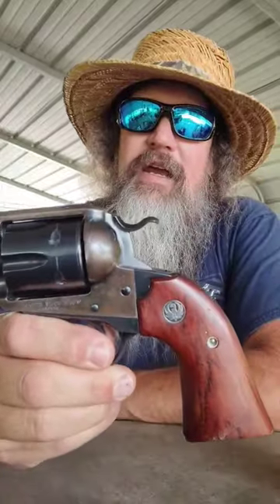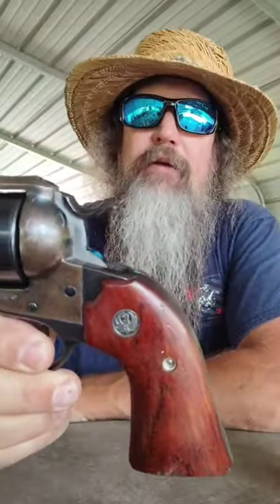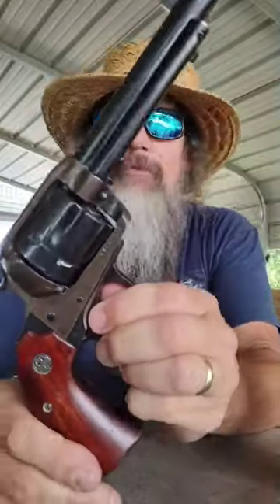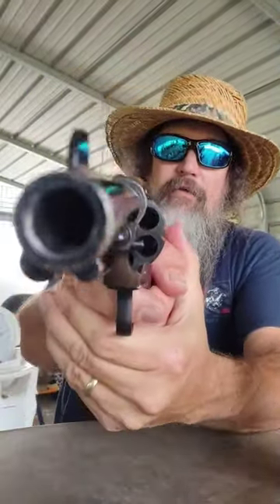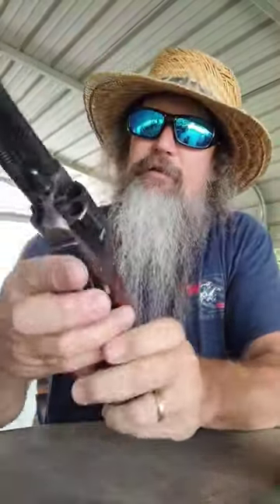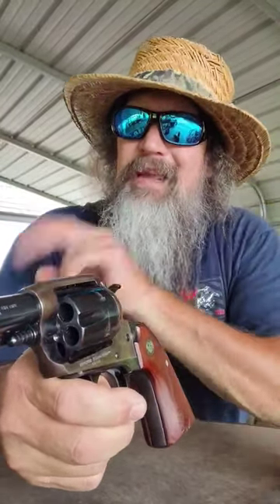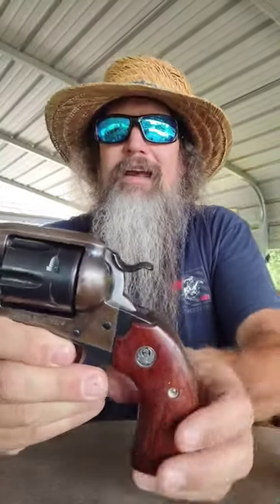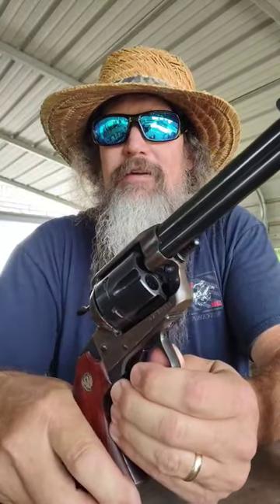Ruger "old" Vaquero Bisley .45 Colt..a keeper!